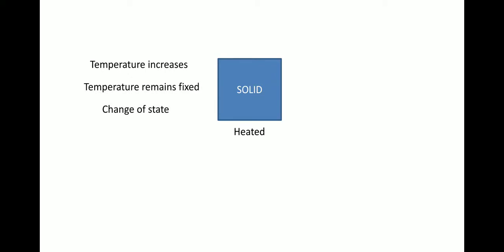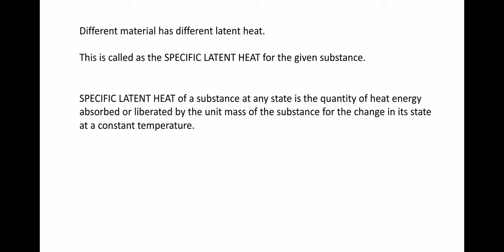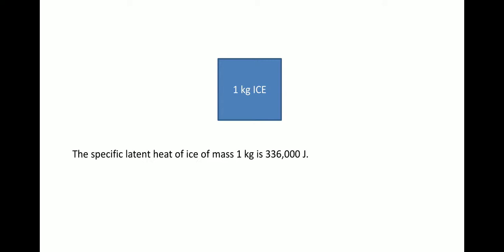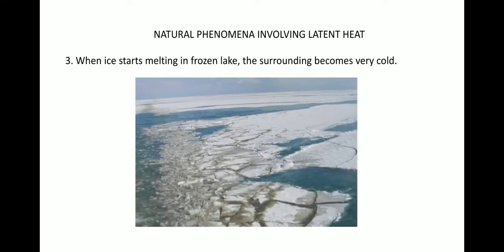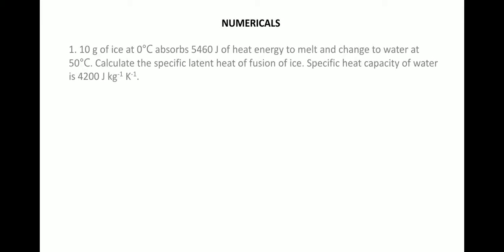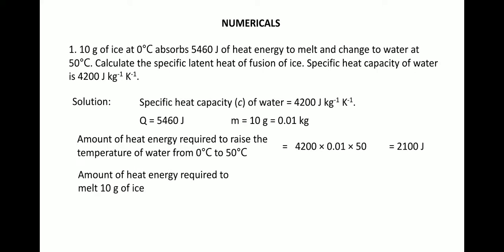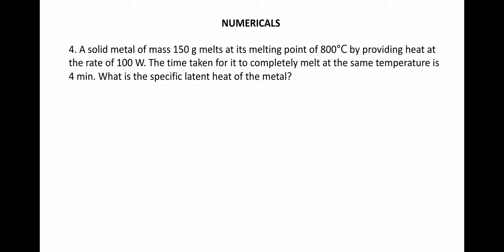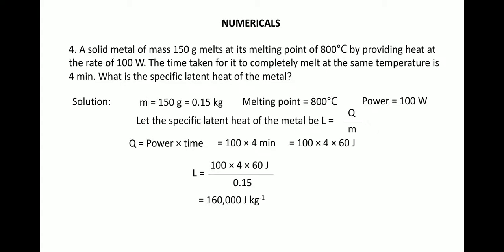Class 10 Latent Heat